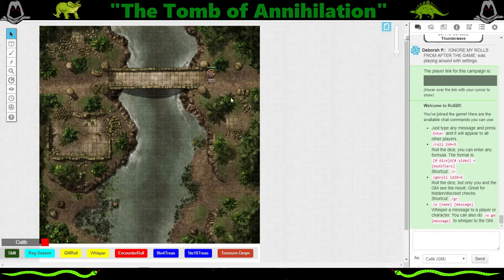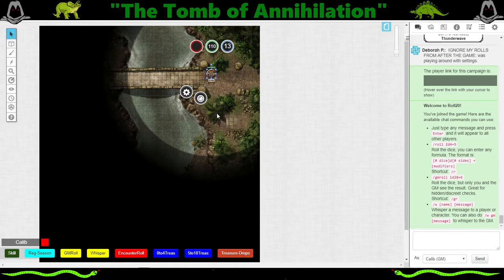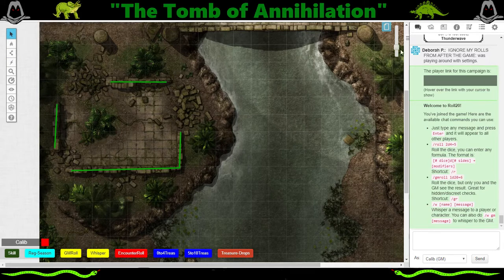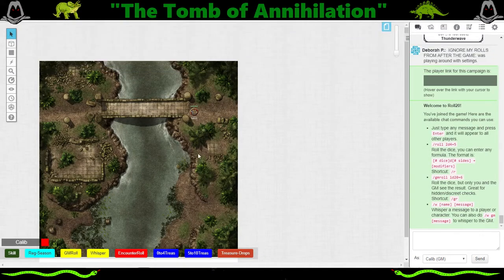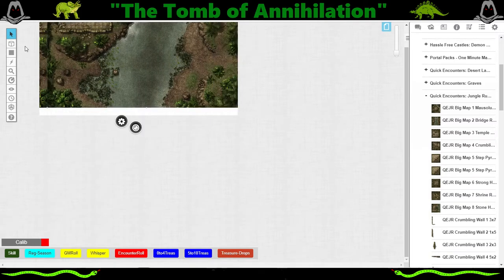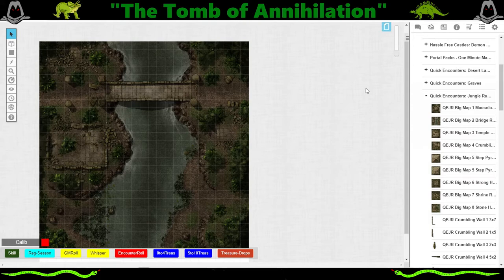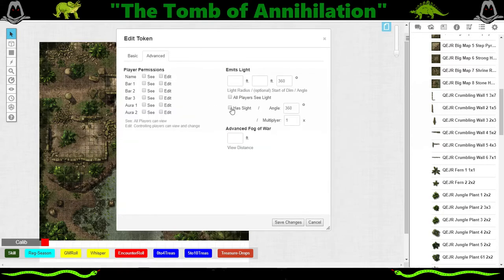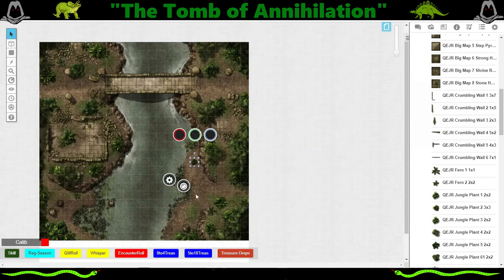Roll20 Tips: EZ Day / Night cycles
A couple of different options for portraying a day / night cycle on your Roll20 maps.